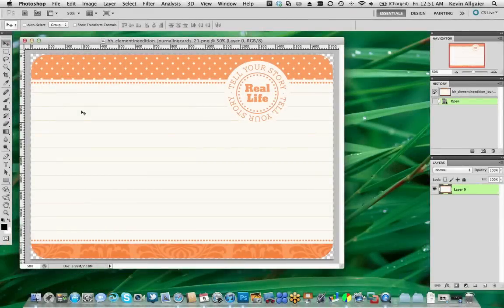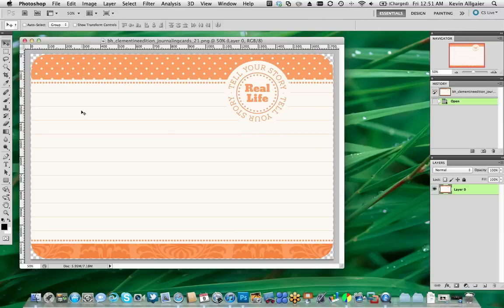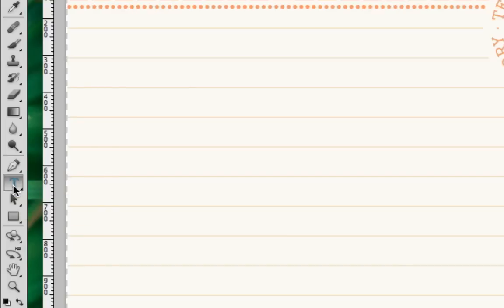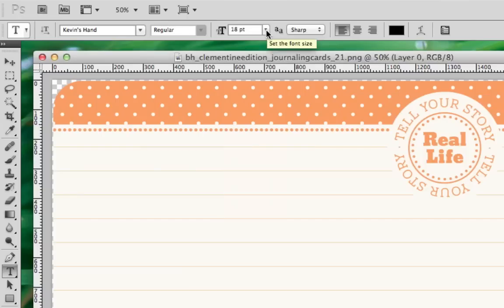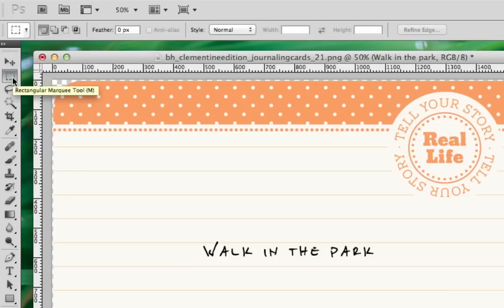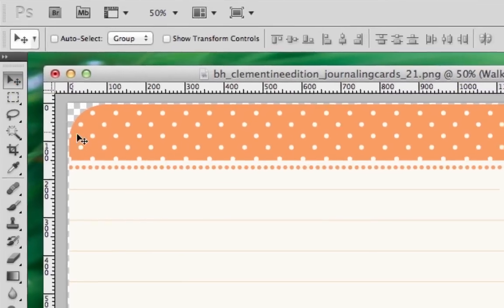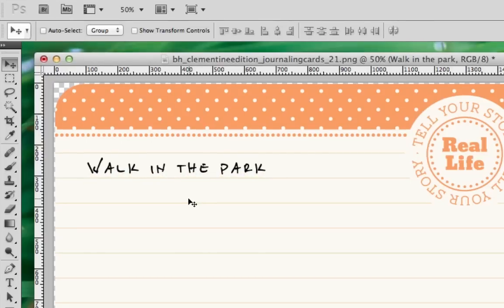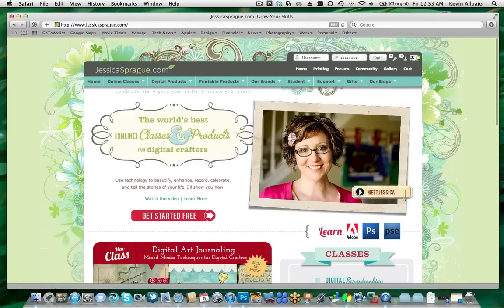Digital Project Life: How to add text to a journaling card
Project Life is available as digital elements on JessicaSprague.com. A basic understanding of Photoshop Elements (or other photo editing software) is recommended to use these products. This short video is a tutorial on the basic use of the Project Life Journaling Cards.